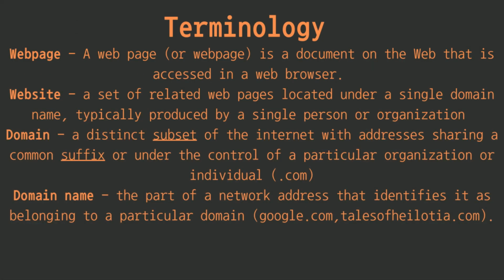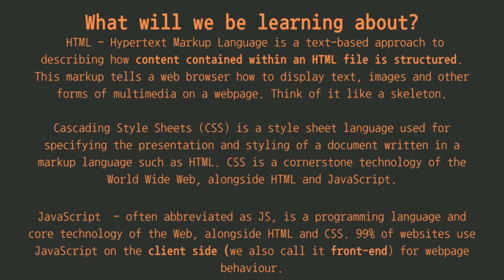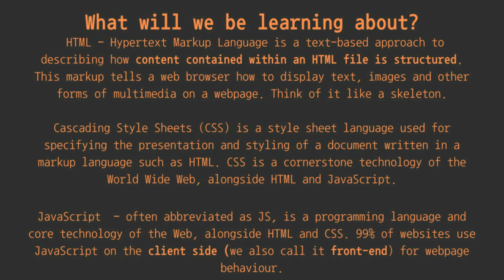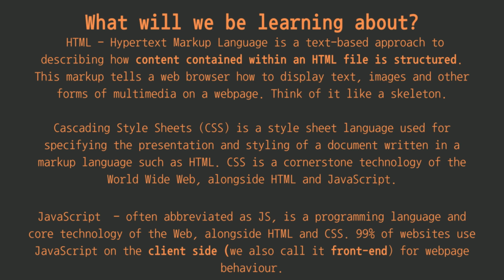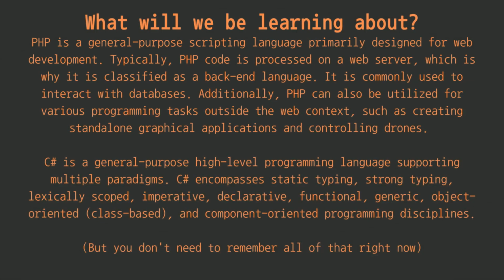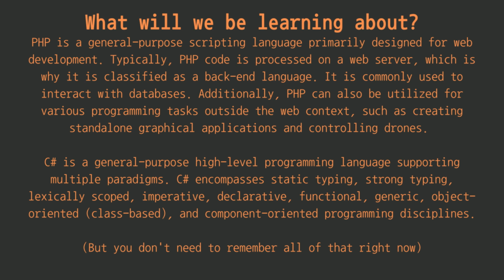Mastering Web Development Basics for Beginners (video 1)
This is an introduction to what we will be learning in this series.